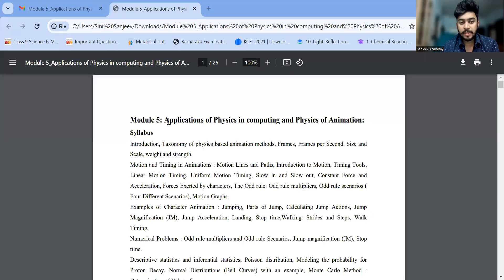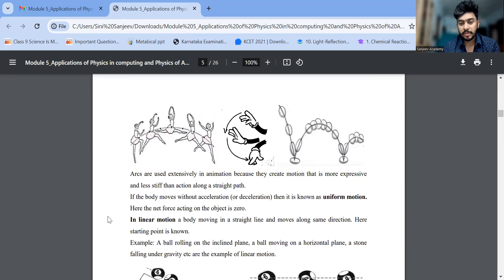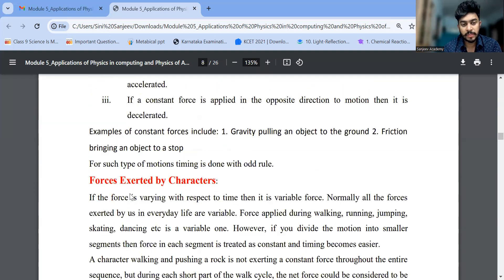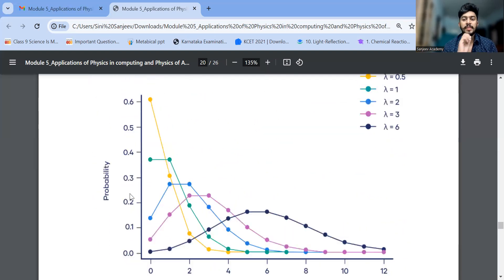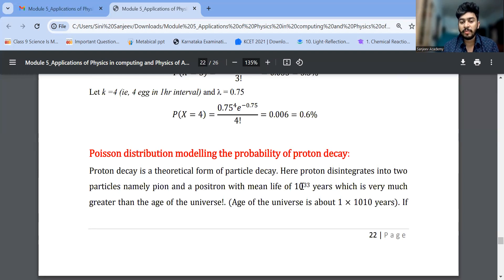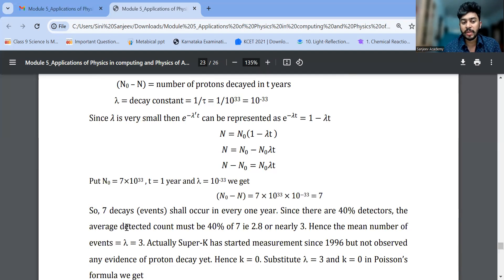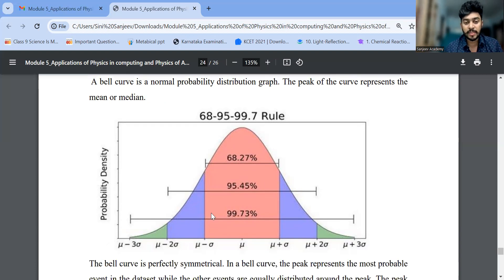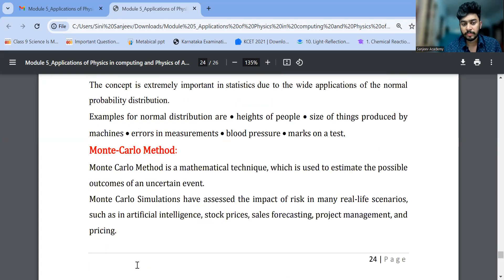Module 5: Applications of Physics in computing and Physics of Animation VTU by Sanjeev